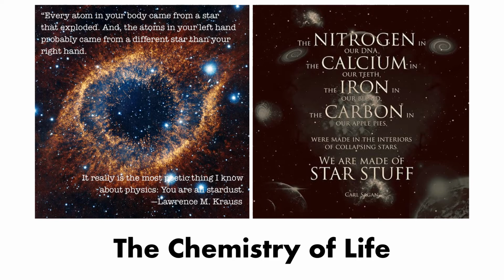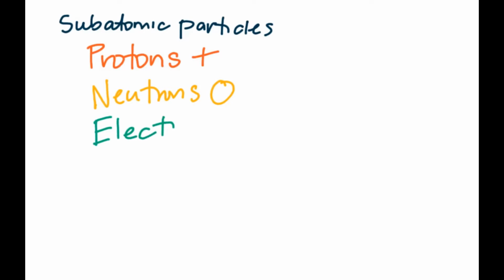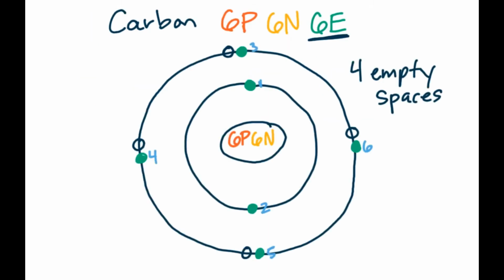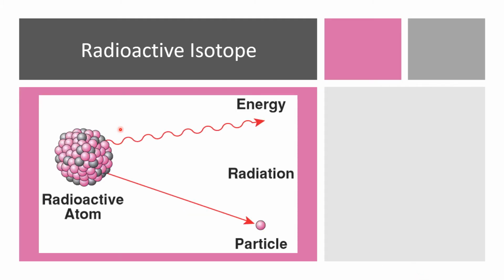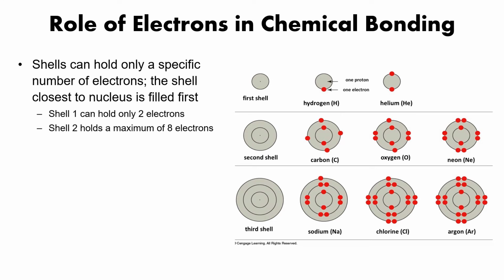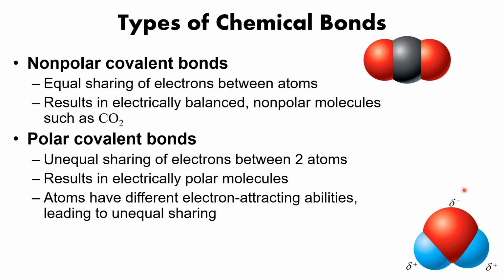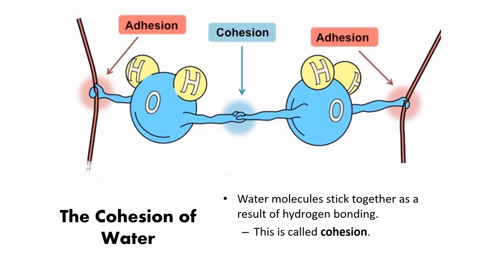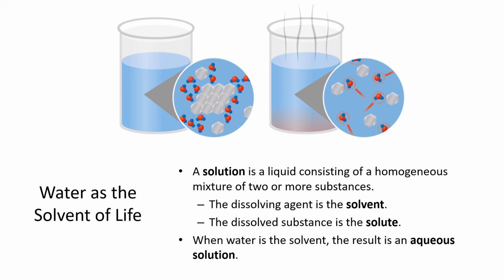The Chemistry of Life